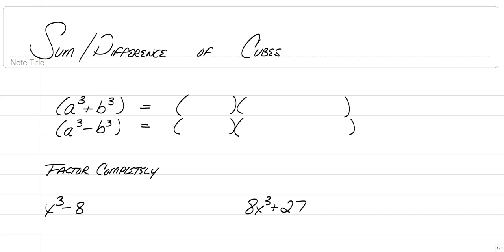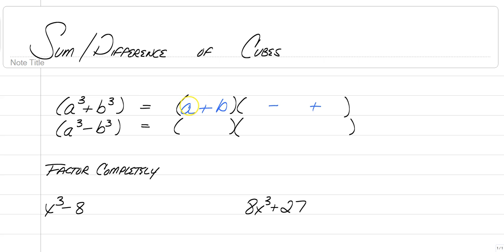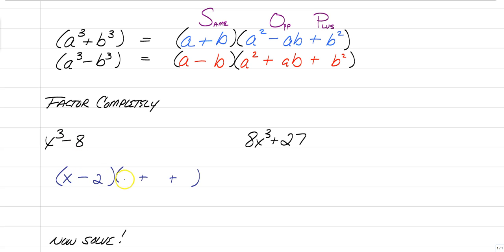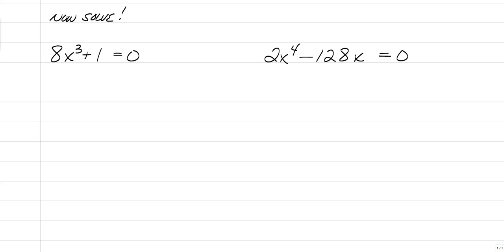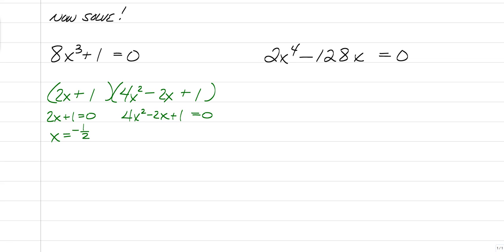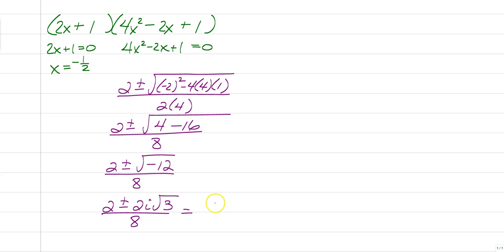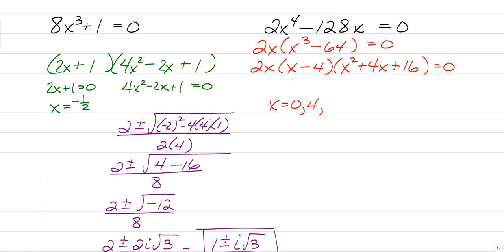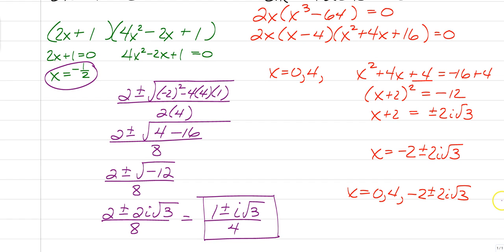Sum Diff Cubes